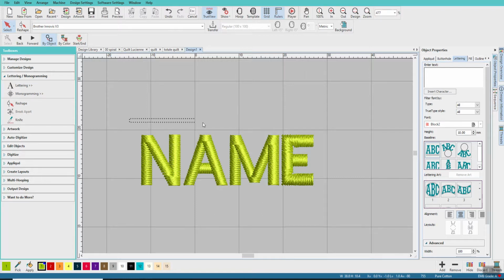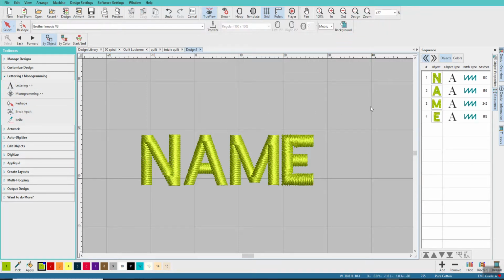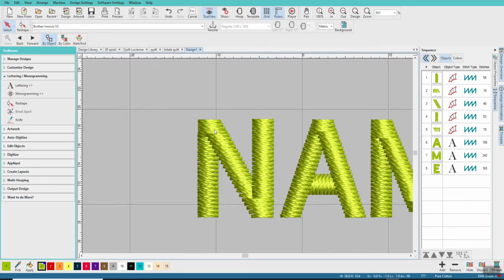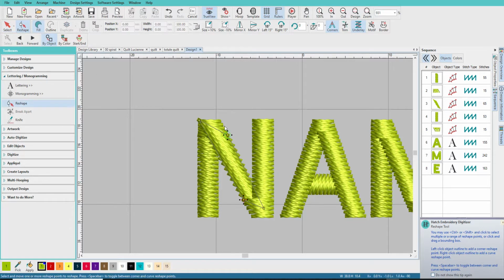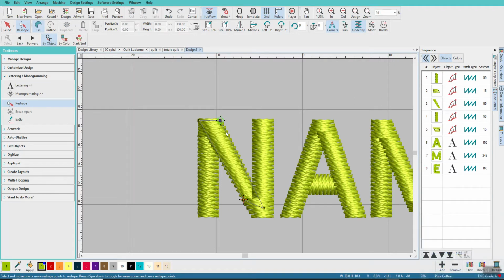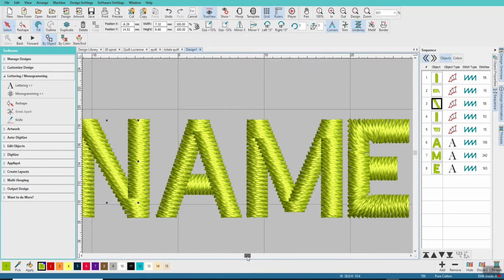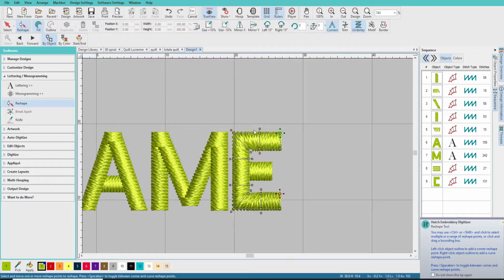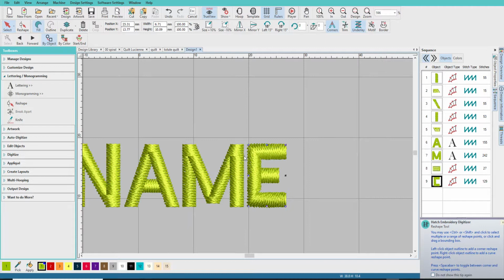Hatch Embroidery. How to change the stitch diriection of an ESA font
How to change the stitch diriection of an ESA font